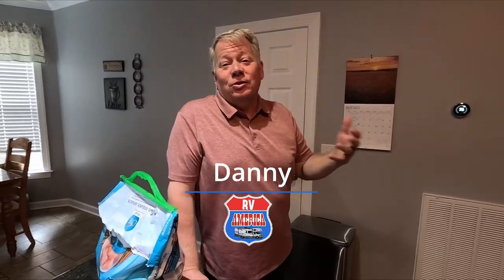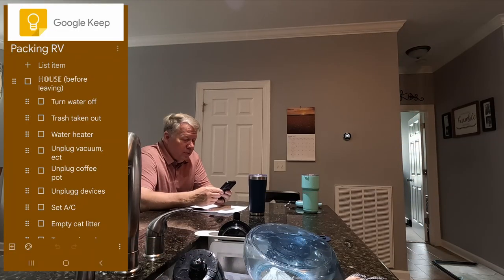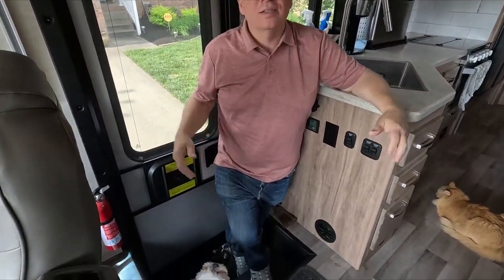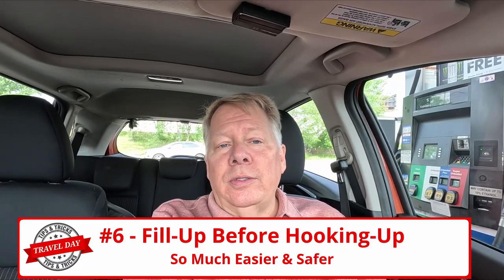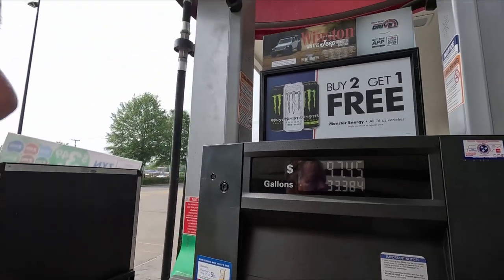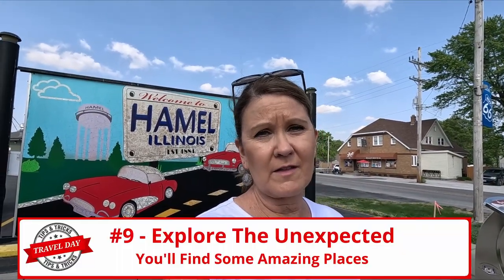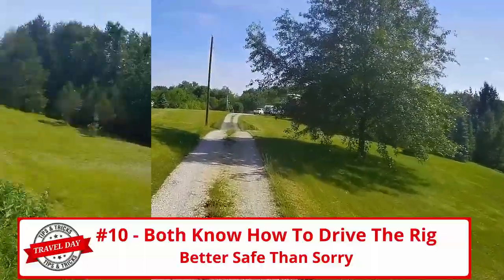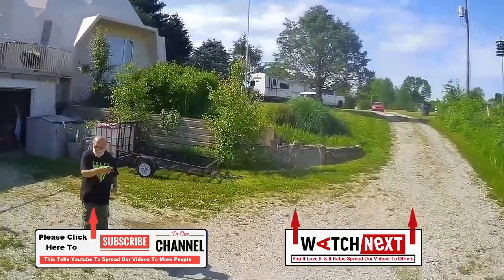These Tips Will Change RV Travel Day Forever!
10 RV Travel Day Tips & Tricks. These Tips Will Change RV Travel Day Forever!

1 - Hit the Thumbs up 👍
4 - Write us a message in the COMMENTS. ✏️ We read and reply to all of them!
8 - Pick Up Some Merch 👕  T-Shirts, Hoodies and so much more!

🏘️ Boondockers Welcome and 🚜 HARVEST HOST 🚜
Get the $50 a year rate on Boondockers Welcome

Complete the quick and easy Thousand Trails Information Sheet and we will have Codie from Thousand Trails reach out to you about the BEST RATE & DISCOUNT for the plan that fits your needs! He will never pressure you into a sale.  Codie can answer any of your questions, as he did ours!